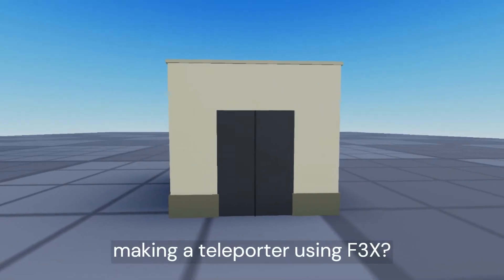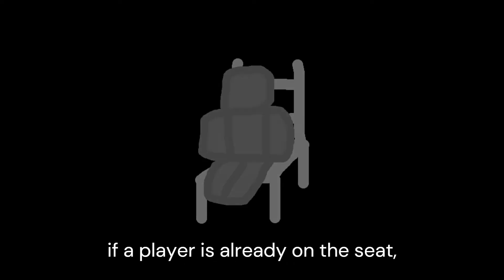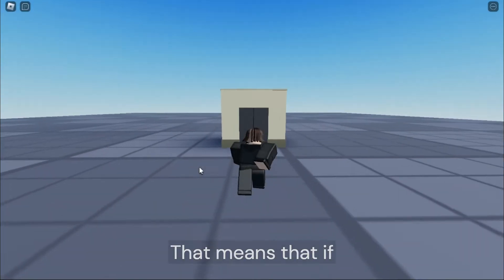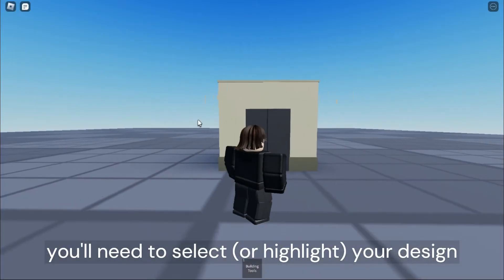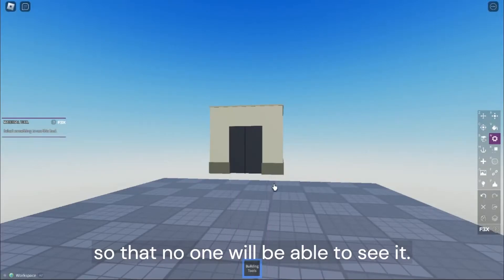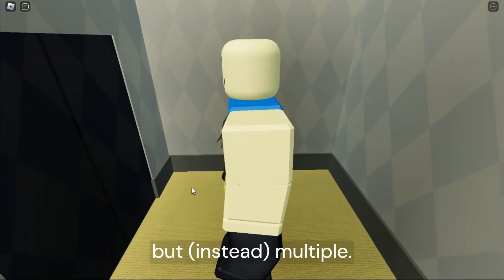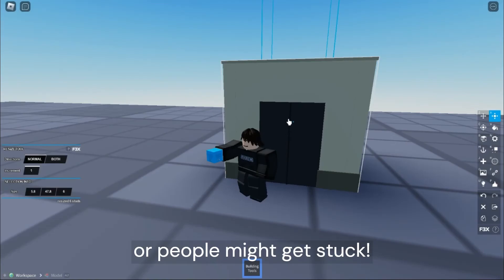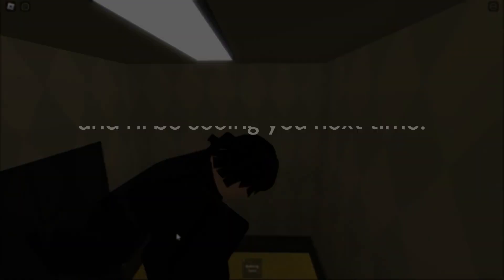The BEST WAY to make a teleporter using F3X!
Hey guys! I'm going to be showing you the best way to make a teleporter using F3X, with no glitches! Hope you enjoy the video!